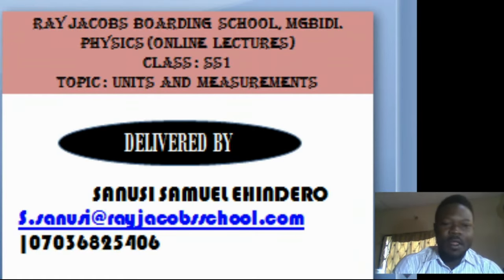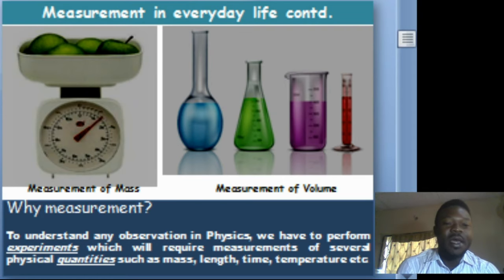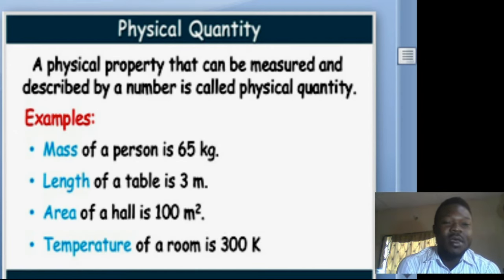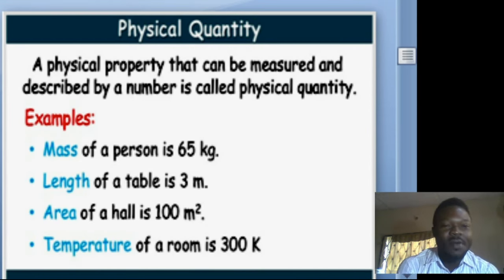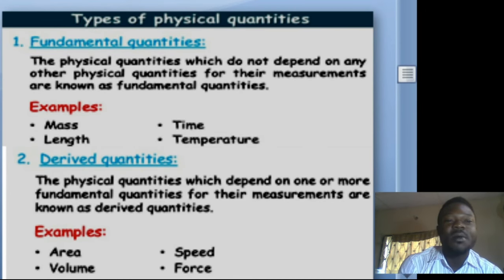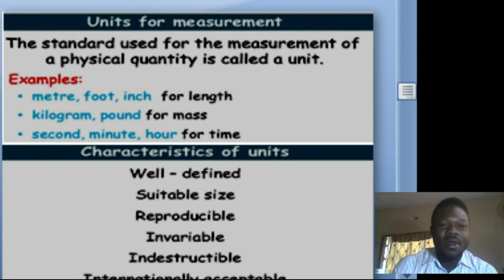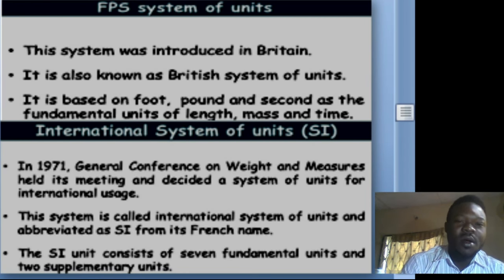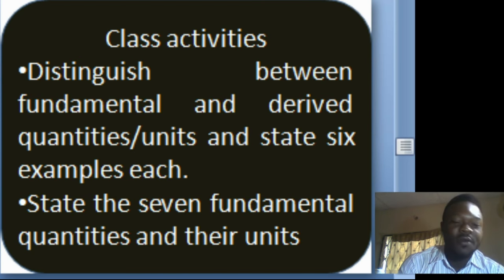Units of measurements unit1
Physics made easy